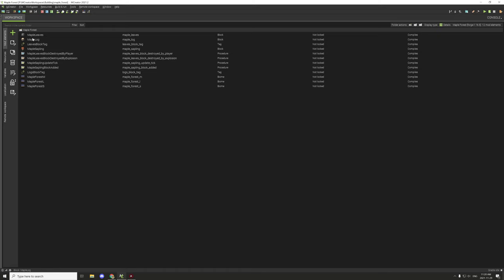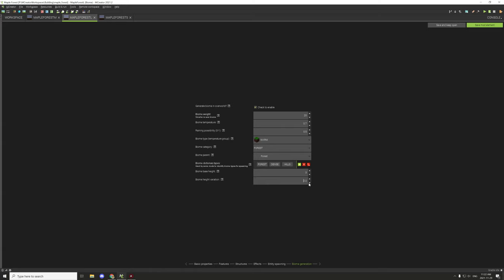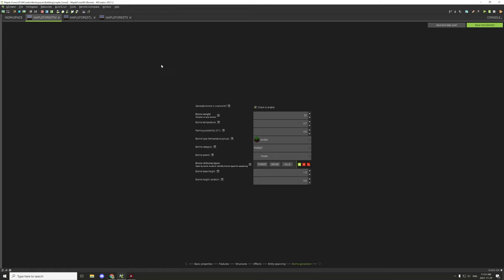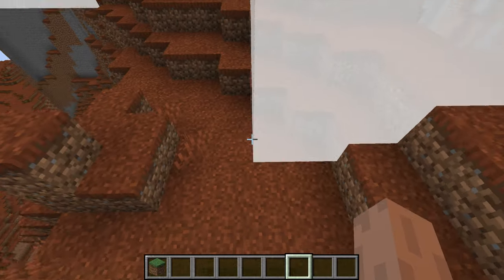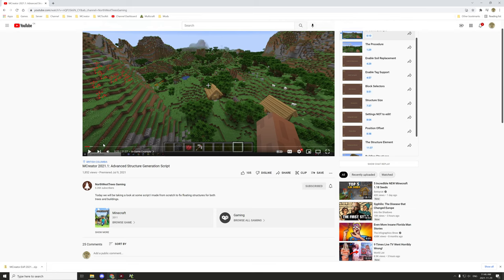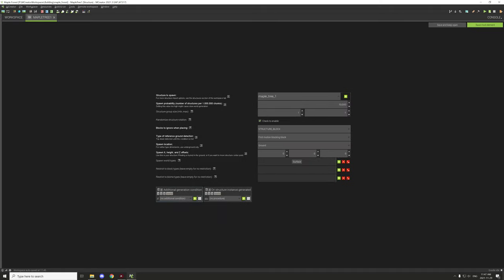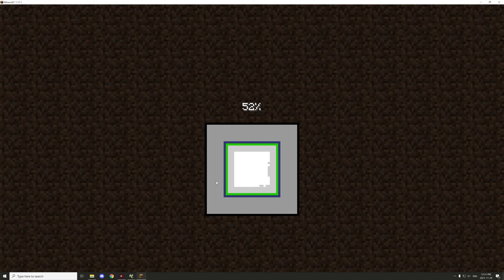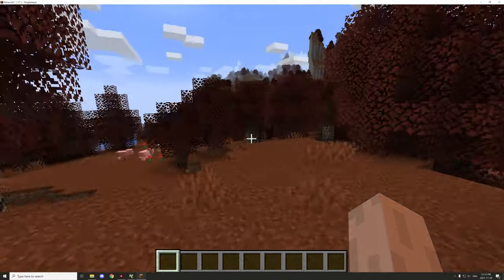MCreator: Building A Maple Forest | Part 5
Welcome back to the next part. Today we are going to be adding the structures to the biomes, I was hoping to get the script working that I made a while ago but I ran into some issues importing it and ended up discovering a 1.17 snapshot bug. So I was unable to make the biome as I wanted for now at least.